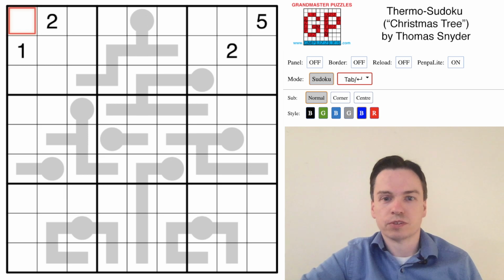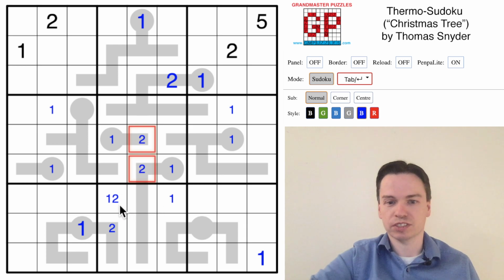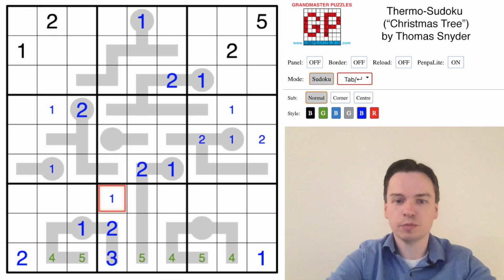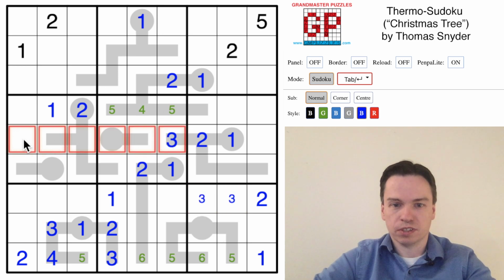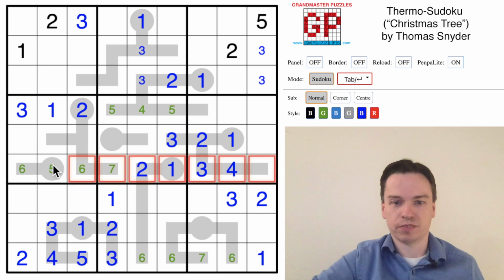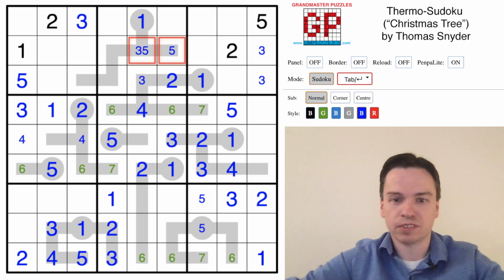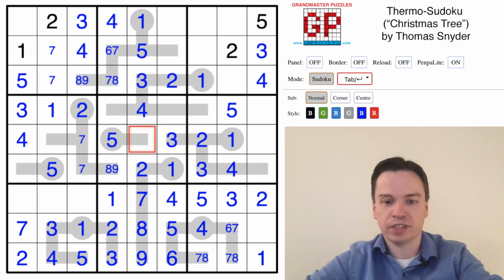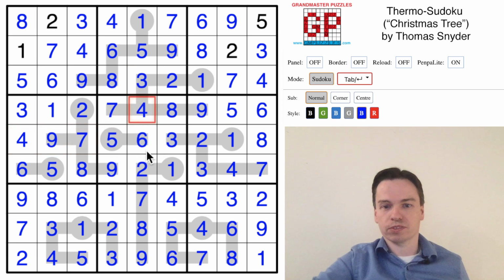GMPuzzles - 2021/12/25 - Thermo-Sudoku by Thomas Snyder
Could you find how to unwrap all the logic in this Thermo-Sudoku? If not, Thomas Snyder (aka Dr. Sudoku) will showcase the steps he had in mind when constructing this grid.